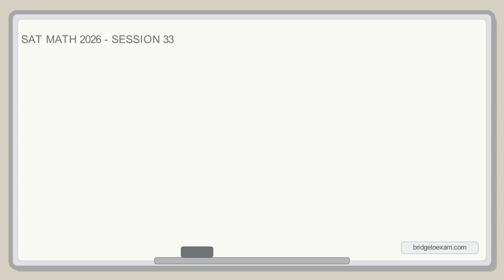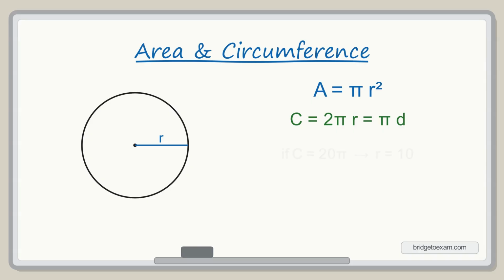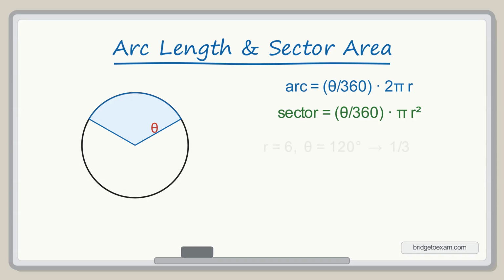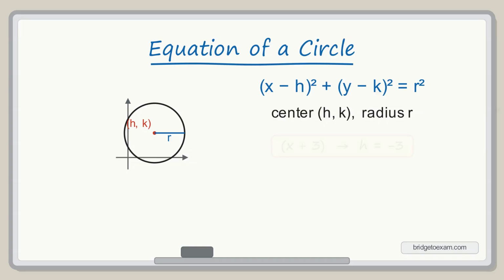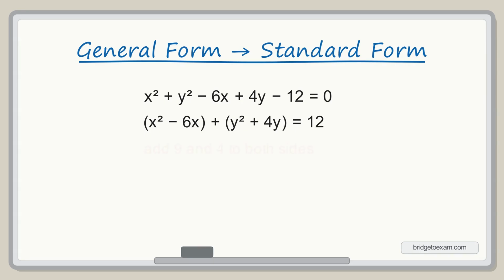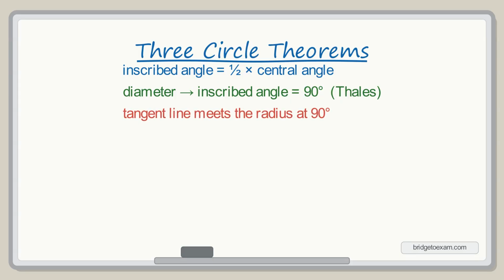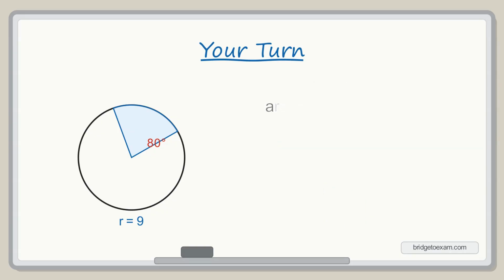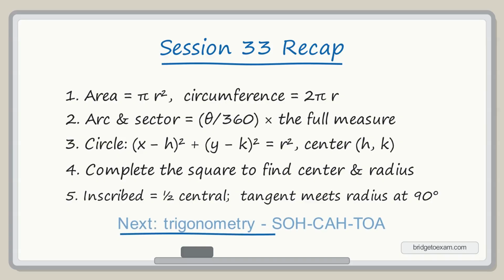SAT Math: Circles — Area, Circumference, Arcs & Equations | Session 33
Every circle question is built from a few formulas. This lesson makes area, arcs, sectors, equations, and circle theorems reliable points.

What you'll learn:
• Area A = πr² and circumference C = 2πr = πd
• Arc length and sector area as a fraction of the whole circle
• The circle equation (x − h)² + (y − k)² = r² and reading center/radius
• Completing the square to find center and radius
• Inscribed angle, Thales', and tangent theorems, plus a timed practice

Pause on the practice and solve before the reveal.